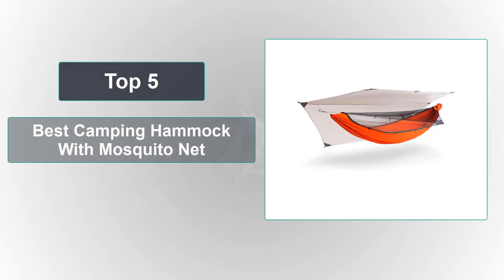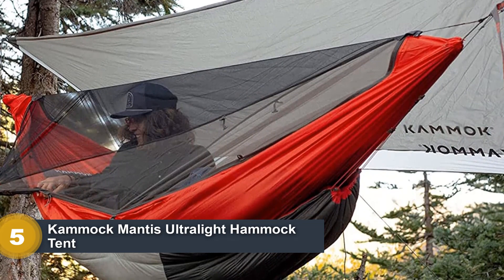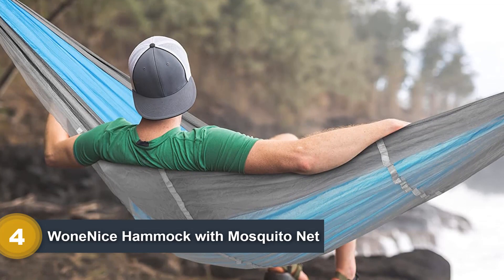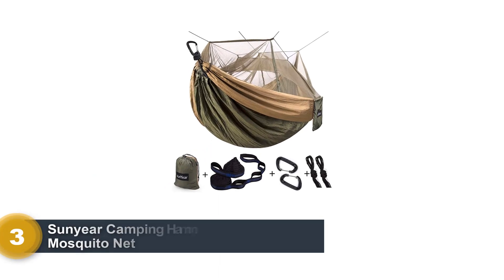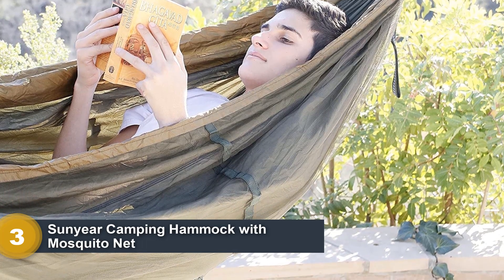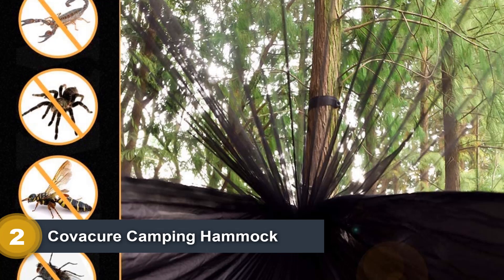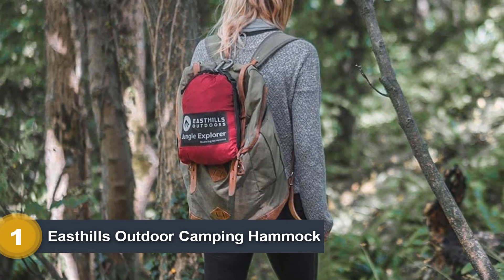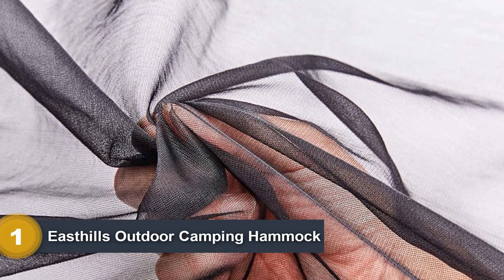The Best Camping Hammock With Mosquito Net I You Will Safe From The Mosquitoes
There are a lot of different factors that analyses go into making the perfect decision for choose Camping Hammock With Mosquito Net. With so many different Camping Hammock on the market, it can be hard to know which one is best for Mosquito Net.
If you're looking for the Camping Hammock With Mosquito Net, you've come to the right place.

::✪ ⇩⇩⇩🛒 5 BEST SELLING PRODUCT ON AMAZON 🛒 ⇩⇩⇩✪
TOP (1)  ►► ⇩⇩⇩  Easthills Outdoor Camping Hammock
➜ Price:
TOP (2)  ►► ⇩⇩⇩  Covacure Camping Hammock
➜ Price:
TOP (3)  ►► ⇩⇩⇩  Sunyear Camping Hammock with Mosquito Net
➜ Price:
TOP (4)  ►► ⇩⇩⇩  WoneNice Hammock with Mosquito Net
➜ Price:
TOP (5)  ►► ⇩⇩⇩  Kammock Mantis Ultralight Hammock Tent
➜ Price:

Why selected products are best?
➜ 100% Ensure Quality
➜ Reasonable Price Level
➜ Best Selling Product
➜ 5  Star User Ratings
➜ Big Discount Price Today